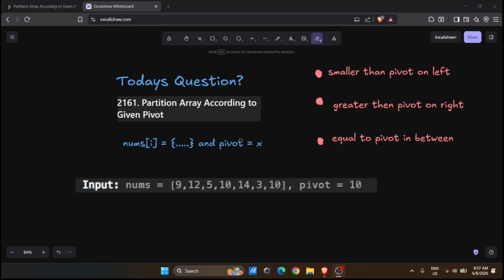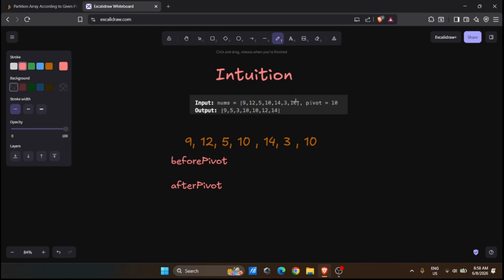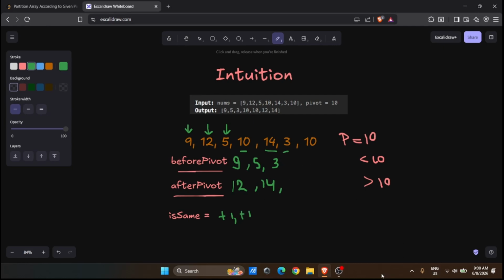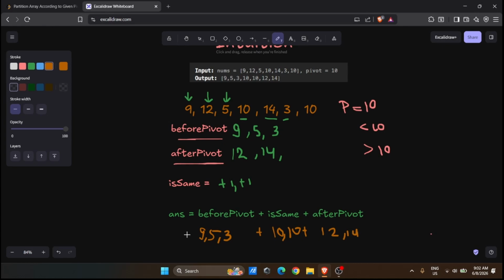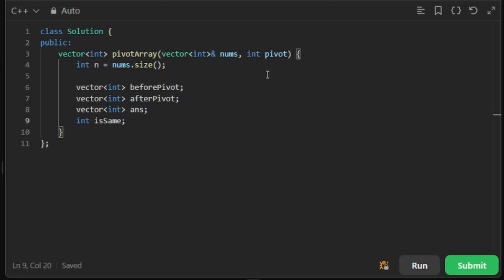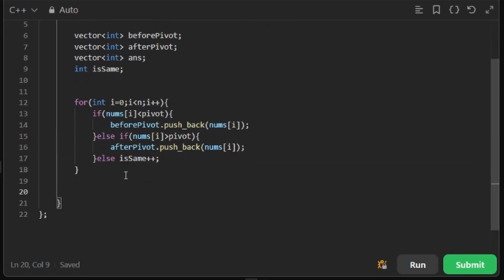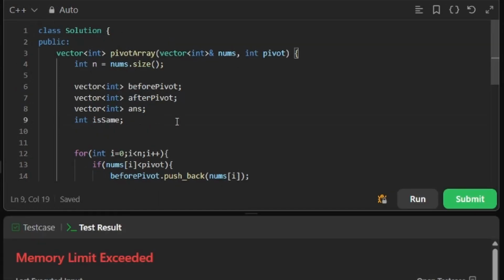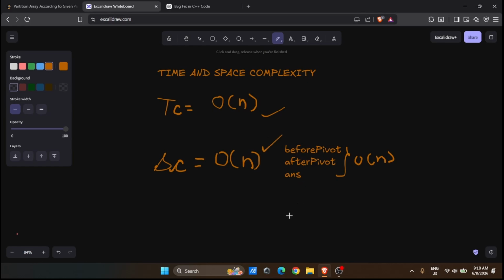2161. Partition Array According to Given Pivot | Leetcode | Code Hunt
🔥 In today's LeetCode solution, we solve Problem 2161 - Partition Array According to Given Pivot using an efficient approach in C++.

Join Zoro from Code Hunt as we break down the problem, understand the intuition, and implement the solution step-by-step.

📌 Problem: LeetCode 2161 - Partition Array According to Given Pivot

⏱️ Timeline

00:00 Intro & Problem Explanation
00:43 Approach & Intuition
03:18 Code Walkthrough (C++)
05:50 Complexity Analysis
06:32 Conclusion
06:57 Outro
💻 GitHub Code

📚 Topics Covered

✅ Arrays
✅ Two Pointers
✅ Partitioning Technique
✅ LeetCode Easy Problems
✅ Interview Preparation
✅ C++ DSA